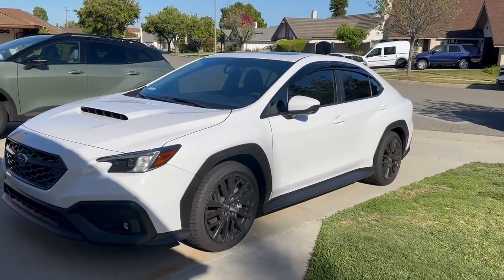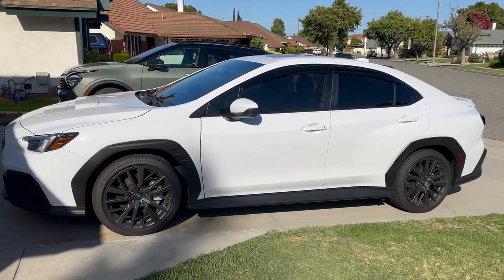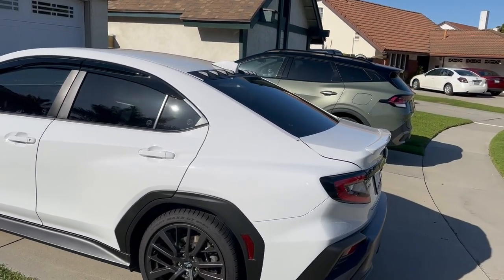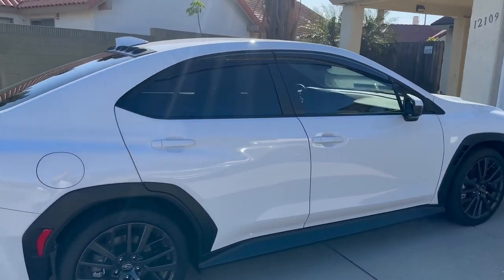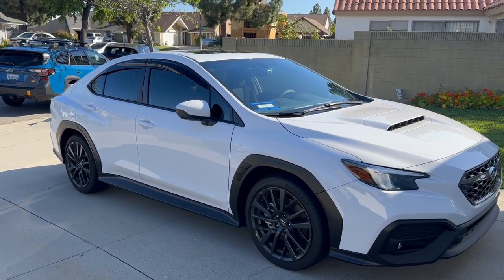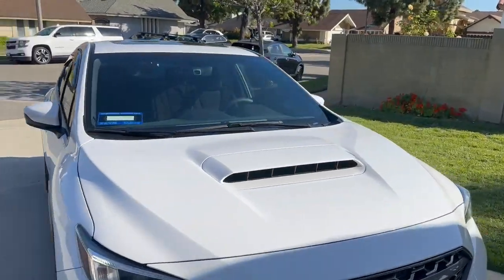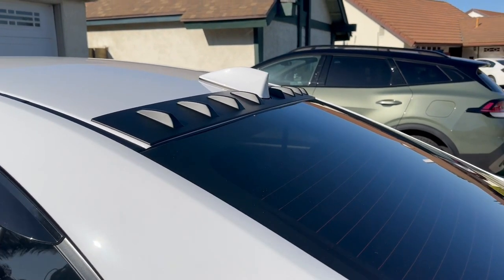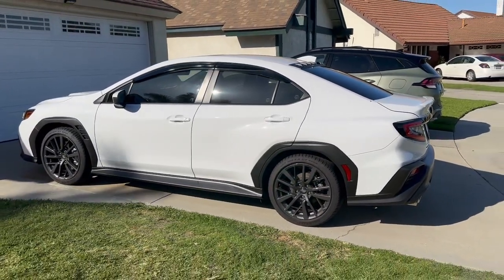2022 WRX installed inexpensive mods from EBAY - Vortex Generator and Rain Window Deflectors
Just installed Vortex Generator and Rain Window Deflectors